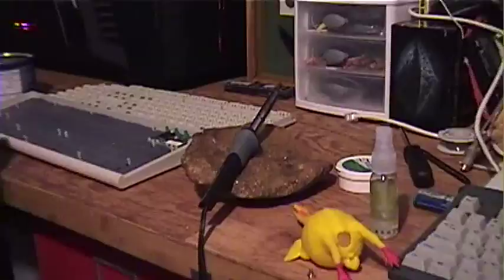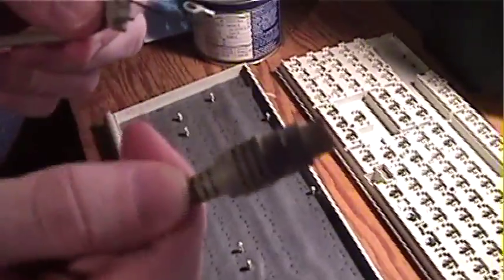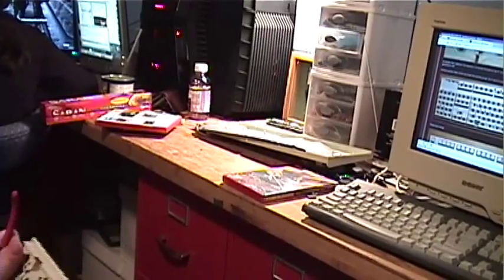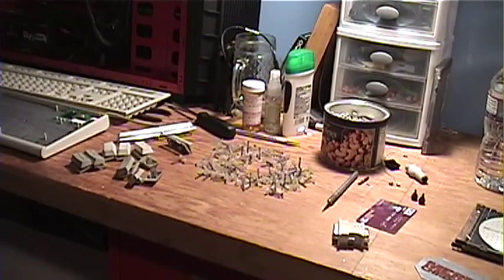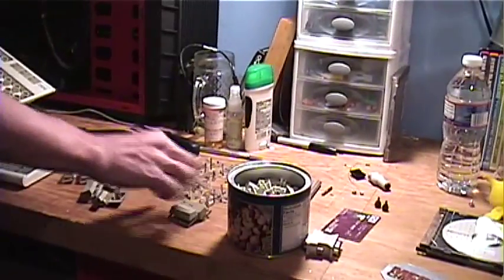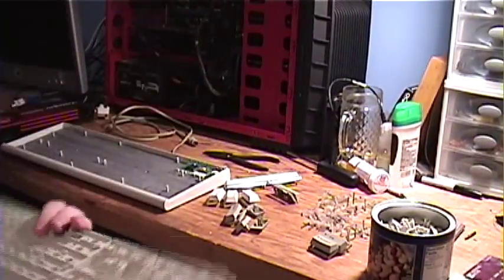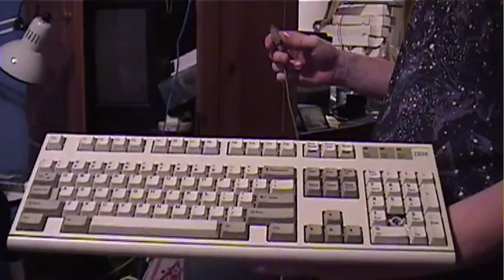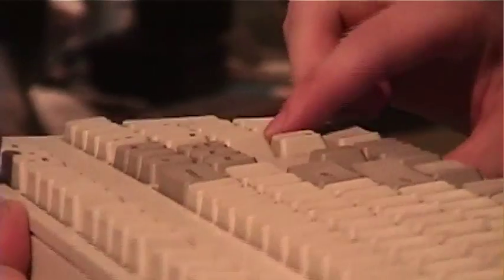IBM Model M2 Keyboard Repair W/ Grateful42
this is a sloppy video about repairing grateful42's ibm model m2 keyboard. these keyboards are known for capacitor failure, and we fixed that issue, but created a few other ones. springs. oh god why.